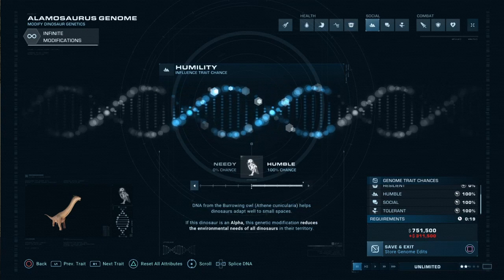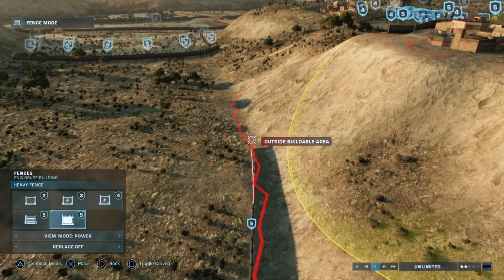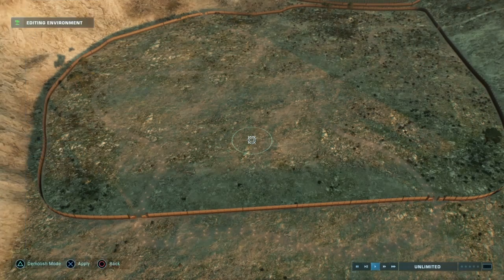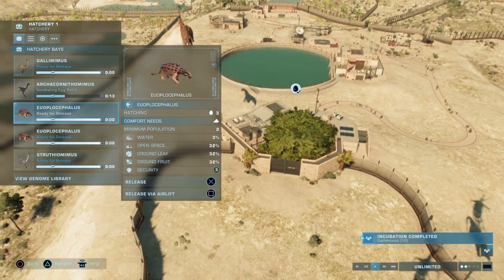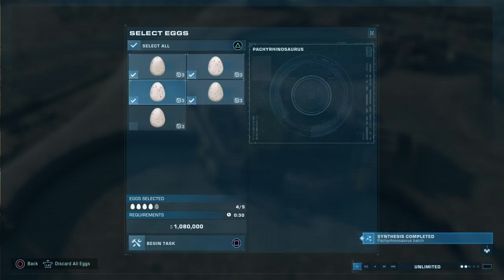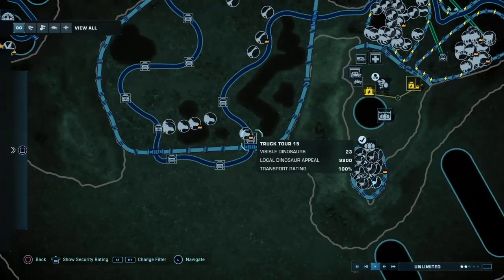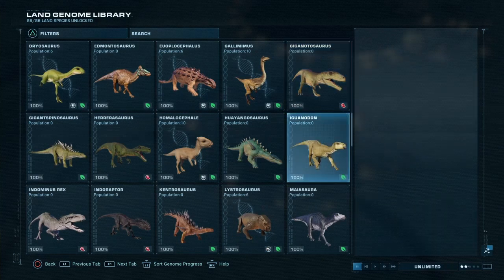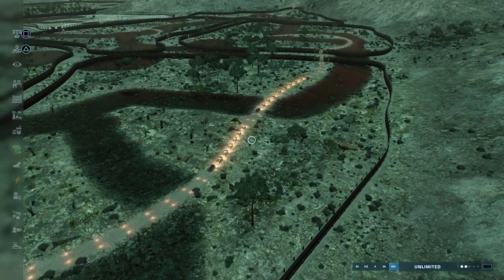The herd as begun!!! |- JWE2 sandbox Corsica |- part 7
Slight change of plan as we work on the big herbivore enclosure. We bring in a variety of species to give it a natural herd vibe where veggie saurus can coexist in harmony.